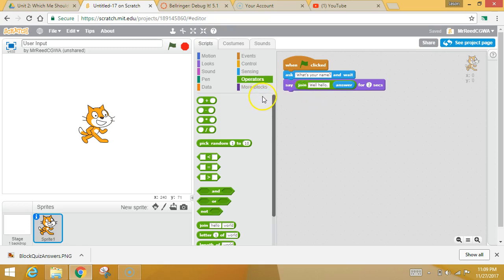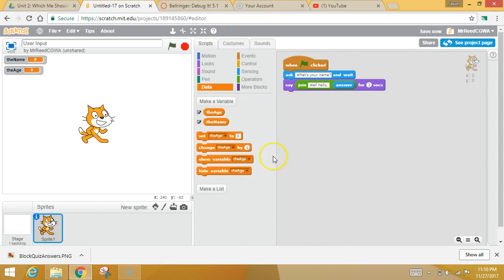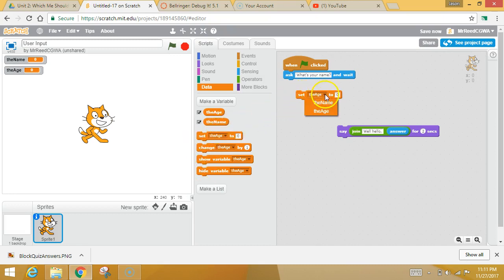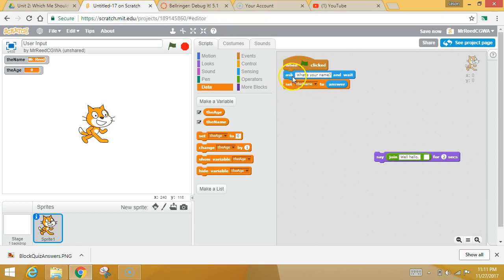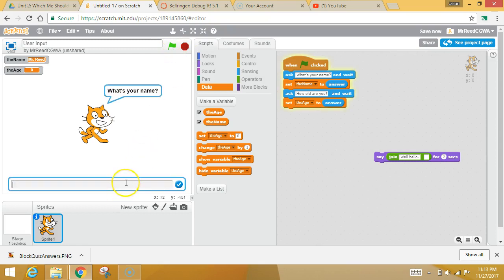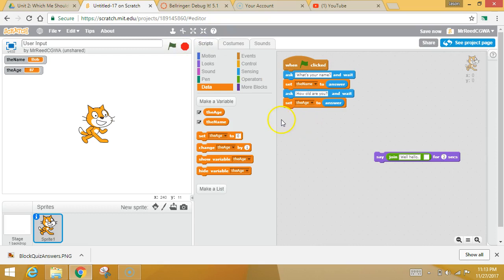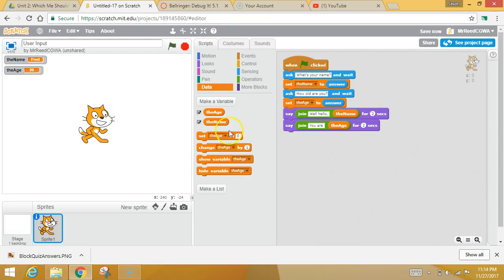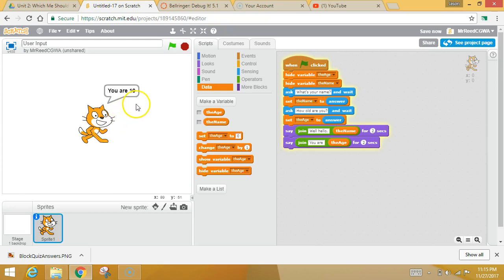Scratch: User Input 2